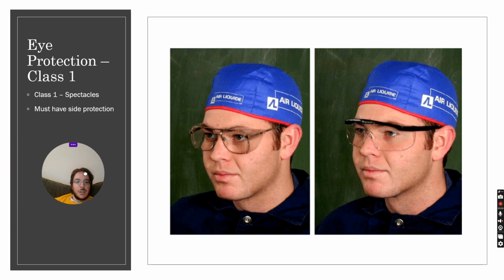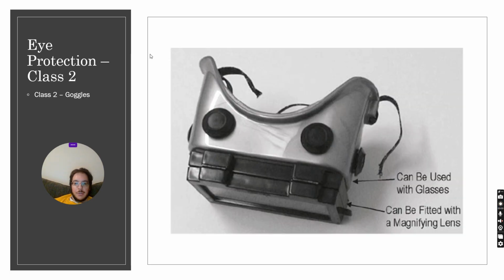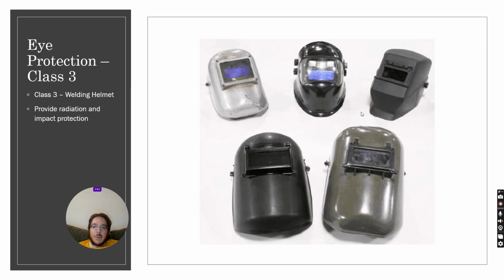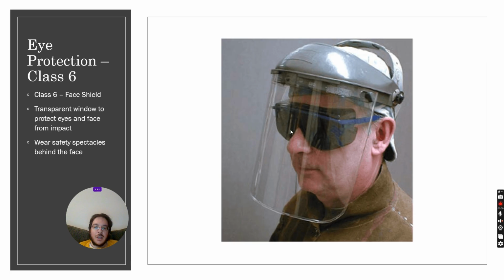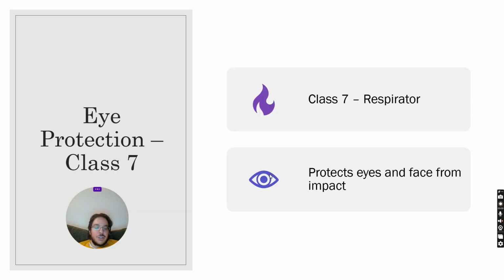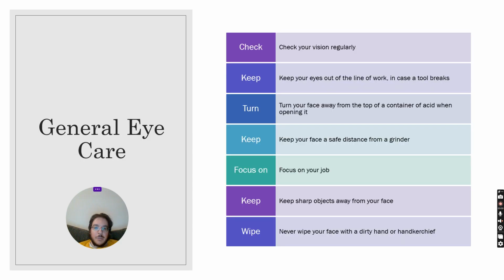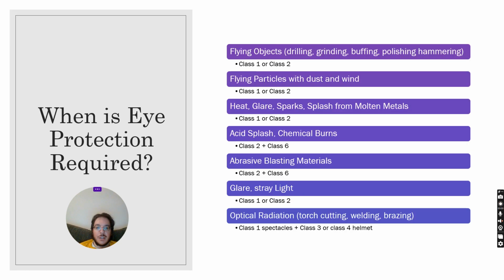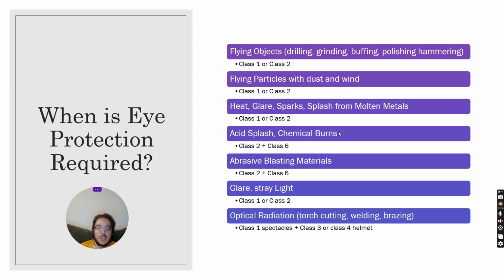Face Shields vs Safety Glasses | Which Protects Better?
Eye protection, including safety glasses and face shields, is critical in preventing eye injuries in workplaces where employees are exposed to risks such as flying debris, chemical splashes, or sparks. Selecting and using the appropriate eye protection helps protect workers from temporary or permanent vision damage and ensures compliance with safety regulations.

1. Safety Glasses
Purpose: Safety glasses are designed to protect the eyes from impacts, flying particles, and debris. They are a primary form of eye protection in construction, manufacturing, woodworking, and other tasks where physical hazards to the eyes are present.

Types of Safety Glasses:
Standard Safety Glasses: Feature impact-resistant lenses and side shields to protect against airborne debris and particles.
Prescription Safety Glasses: For workers requiring vision correction, these combine prescription lenses with eye protection.
UV Protection Glasses: Safety glasses with lenses that filter ultraviolet (UV) light, useful for outdoor work or tasks involving UV exposure.
Anti-Fog Safety Glasses: Coated to resist fogging, ideal for environments with humidity or where workers are active.
Key Features:
Impact Resistance: Typically made from polycarbonate or other shatter-resistant materials to protect against high-velocity particles.
Side Shields: Many safety glasses include side shields to prevent particles from entering from the sides.
Scratch-Resistant and Anti-Fog Coatings: Helps maintain clear vision and increases the longevity of the glasses.
Best Practices:
Proper Fit: Safety glasses should fit securely and comfortably, covering the entire eye area. They should rest properly on the nose and ears without causing discomfort.
Cleaning: Regularly clean lenses with a soft cloth and appropriate cleaning solutions to maintain clear vision and prevent scratches.
Inspect and Replace: Check for scratches, cracks, or damage before each use. Replace any damaged or worn safety glasses immediately, as compromised lenses can reduce protection.
2. Face Shields
Purpose: Face shields protect the entire face, including the eyes, from a broader range of hazards such as chemical splashes, high-velocity impacts, molten metal, sparks, and electrical hazards. They are often used in conjunction with safety glasses or goggles to provide comprehensive protection.

Types of Face Shields:
Standard Face Shields: Basic face shields protect from flying debris and splashes. They are commonly used in construction, grinding, or other tasks where particles may hit the face.
Arc Flash Face Shields: Provide additional protection for workers exposed to electrical hazards, with arc-rated materials that withstand the heat and energy from an electrical arc flash.
Chemical-Resistant Face Shields: Made from materials that resist chemical degradation, suitable for working with hazardous substances.
Welding Face Shields: Integrated into welding helmets with filters to protect against intense UV and infrared radiation during welding.
Key Features:
Full-Face Coverage: Extends from the forehead to the chin and protects from particles, splashes, and radiation.
Adjustable Headbands: Allows for a secure fit, and many models are compatible with hard hats and other PPE.
Interchangeable Visors: Some face shields offer replaceable or tinted visors to adapt to different hazards, like high-intensity light or chemicals.
Best Practices:
Use with Safety Glasses or Goggles: Face shields alone are not sufficient for full eye protection; they should be worn with safety glasses or goggles for maximum protection.
Fit and Comfort: Adjust the headband for a comfortable fit and ensure it covers the entire face.
Regular Maintenance: Clean face shields after each use, especially if exposed to chemicals or debris. Inspect for scratches or cracks that could impair vision and replace as needed.
Selecting the Appropriate Eye Protection
1. Hazard Assessment:
Conduct a thorough hazard assessment to determine the potential risks, such as:

Flying debris or particles (e.g., wood, metal).
Chemical splashes or exposure to harmful substances.
Exposure to UV or infrared radiation, especially for welding or similar tasks.
High-velocity impact risks in areas with power tools or machinery.
2. Comfort and Fit:
Ensure both safety glasses and face shields fit comfortably for extended wear.
Safety glasses should stay in place without causing pressure on the nose or ears.
Face shields should be adjustable to fit various head sizes securely.
3. Compatibility with Other PPE:
Ensure that eye protection works well with other PPE, such as hard hats or respirators, without compromising coverage or comfort.
Workers who wear prescription glasses should use either prescription safety glasses or over-the-glass safety goggles for additional protection.
Maintenance and Storage
Inspection: Check both safety glasses and face shields for scratches, cracks, or any other damage that could reduce protection.